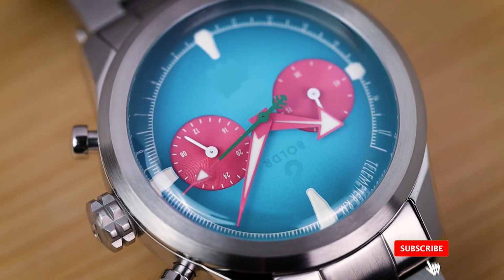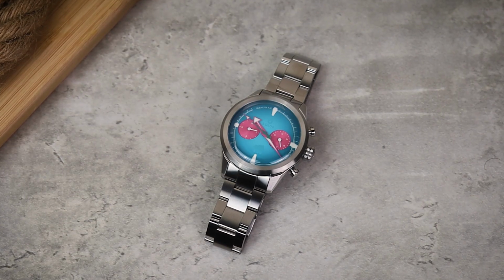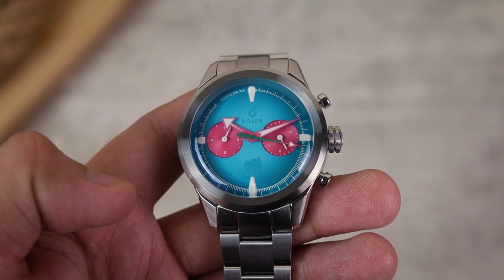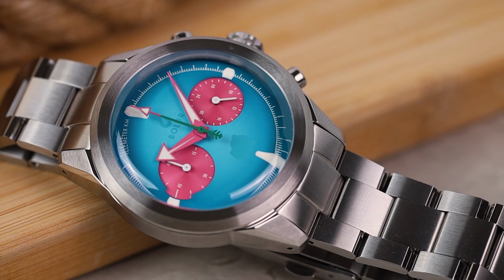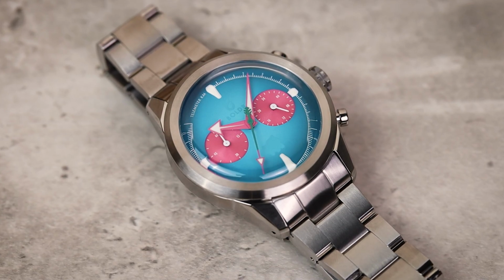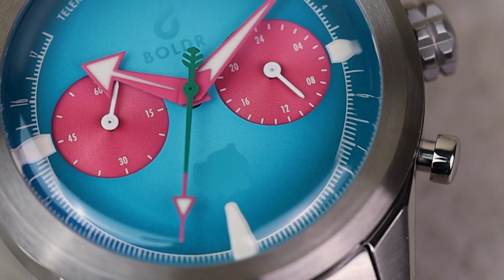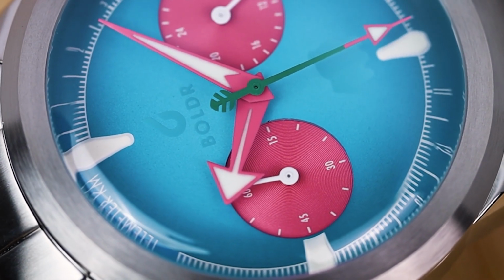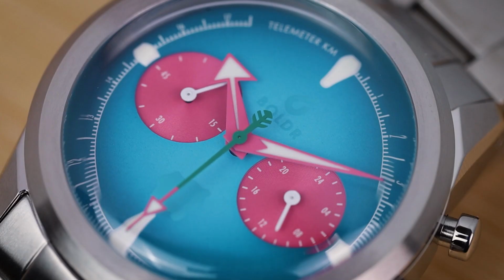BOLDR Made Their Best-Looking Watch YET! But...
Boldr quietly released  a series of incredible watches that give us a hint on what they could be working on next! Check this hands on review of this awesome Boldr Venusaur (The Pokemon Collection)!